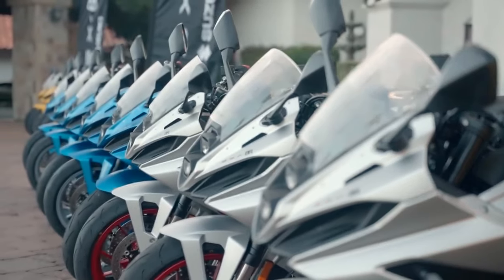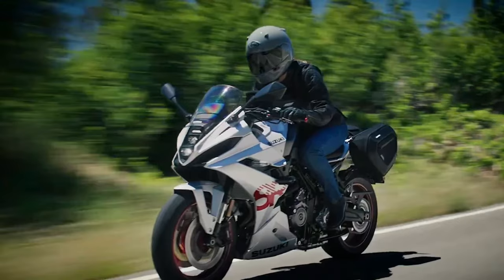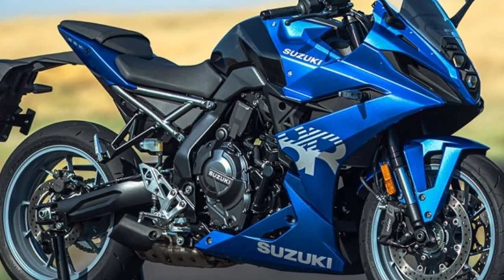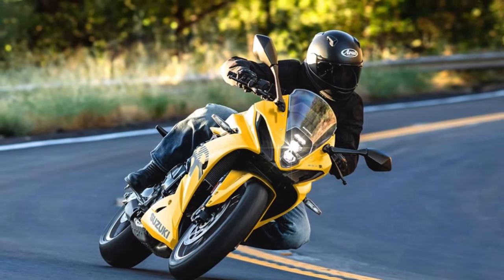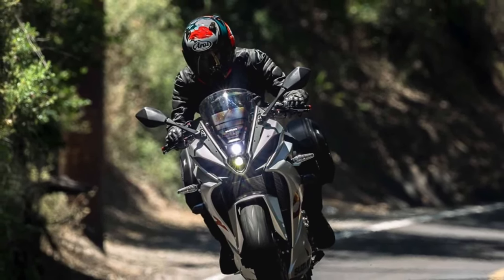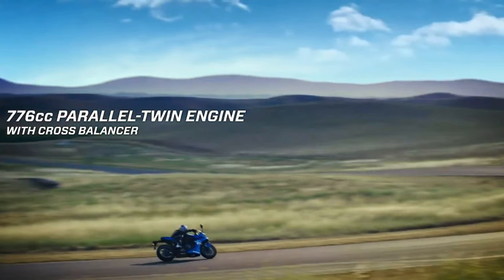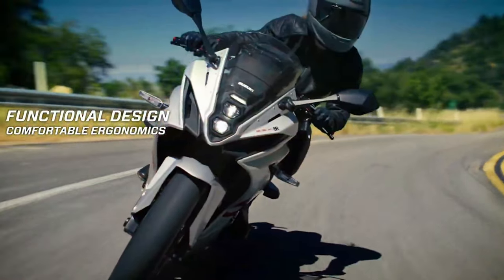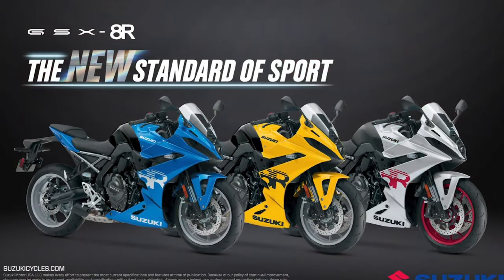2025 Suzuki GSX R-8R Revealed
The 2025 Suzuki GSX-R 8R marks a significant evolution in Suzuki's renowned GSX-R series, blending advanced technology, high performance, and stylish design into a formidable package. This model continues the legacy of the GSX-R series by offering a superb riding experience, whether on the racetrack or the street. 2025 Suzuki GSX R-8R Revealed @motoadv6305